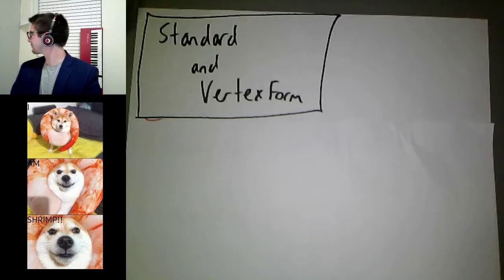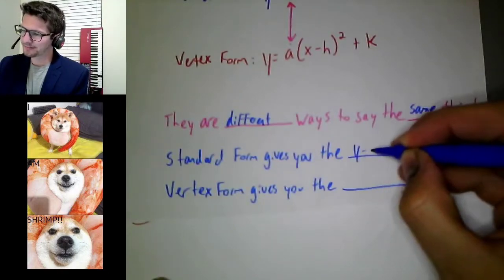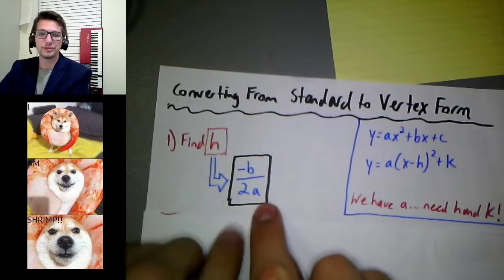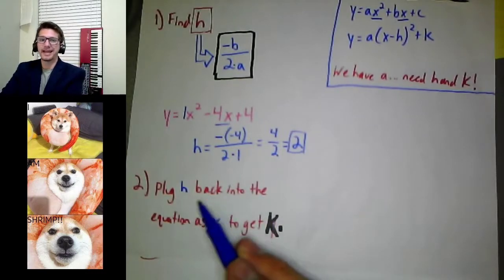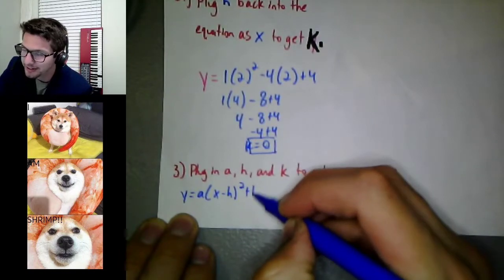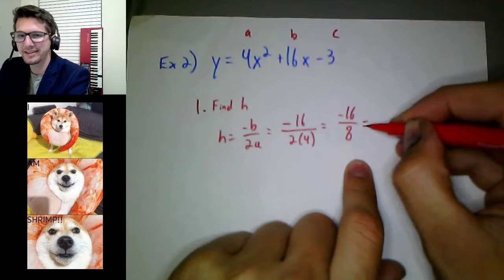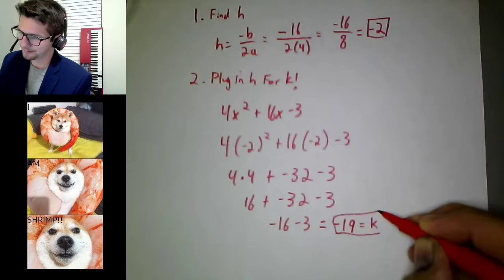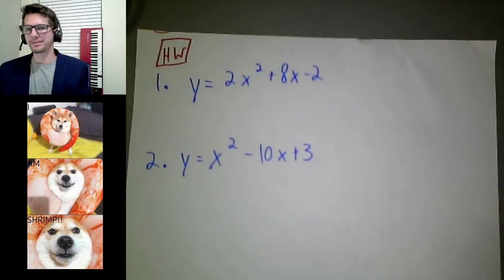Algebra III - 4/22 - Standard - Vertex Form